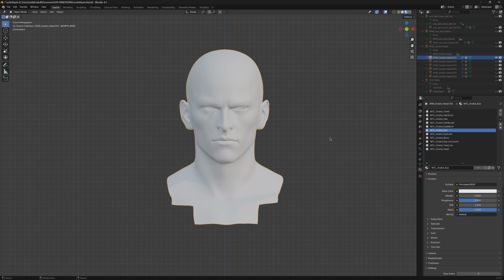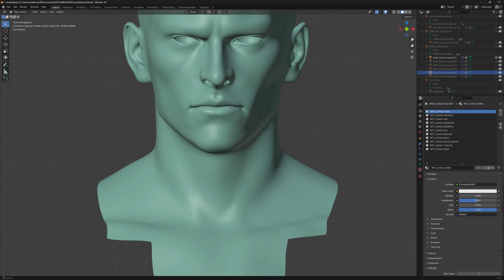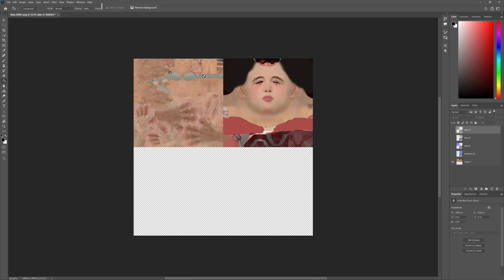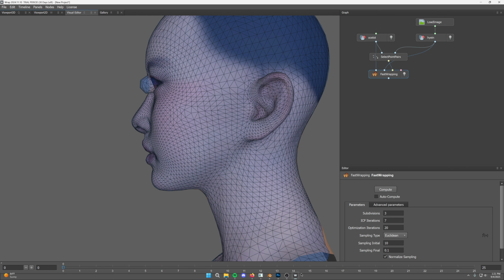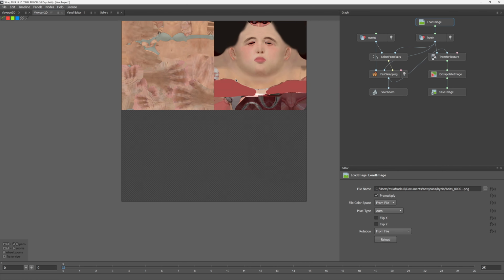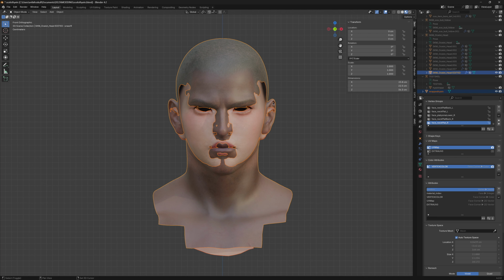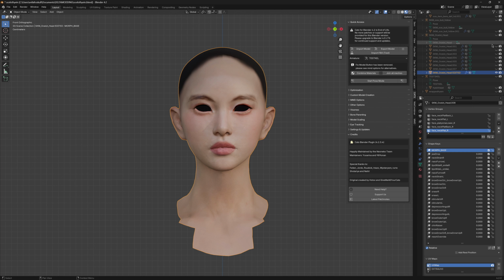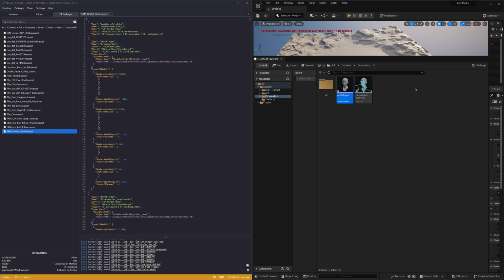UE5: How to get facial anims working on Custom models (Morph Targets)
Video uses MGS Delta as an example, but will work for any mesh using Morph targets!